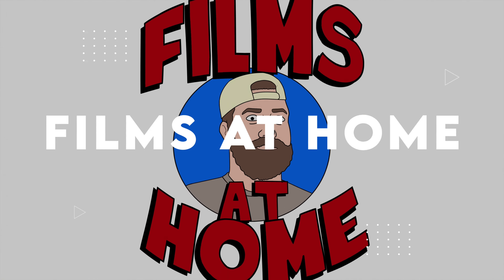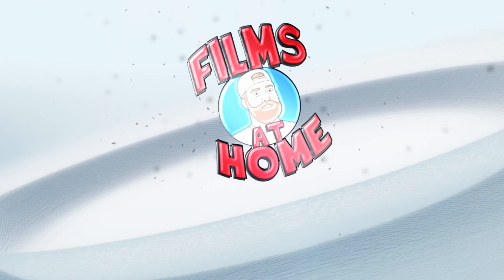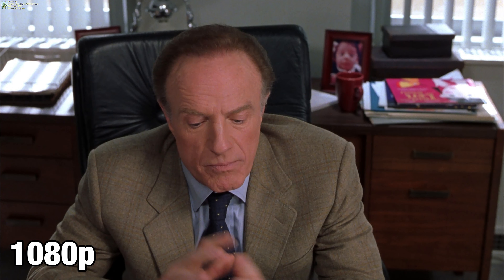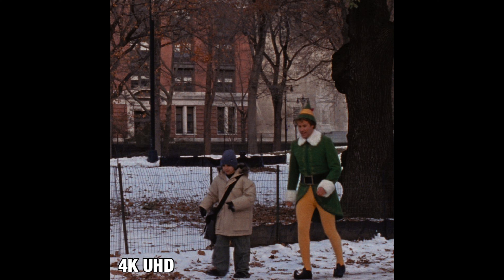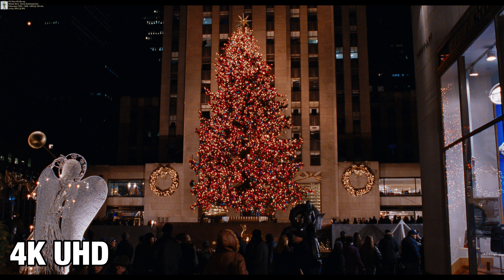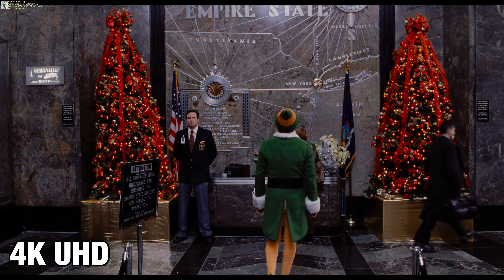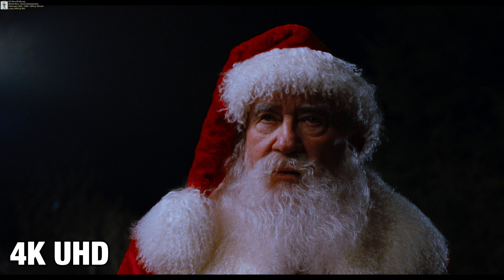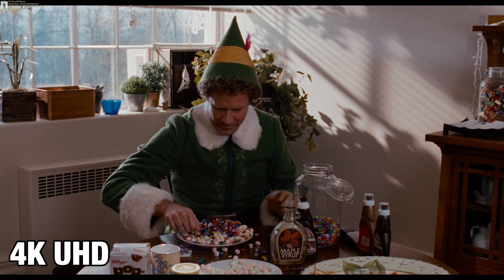Elf 4K UHD Blu-ray Review | What A Restoration!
Today we review Elf on 4K UltraHD Blu-ray with a newly remastered 4K transfer from Warner Bros.

Listen to the Films At Home Podcast!

with code JEFF15

Sign-up For A FREE Amazon Prime Trial: